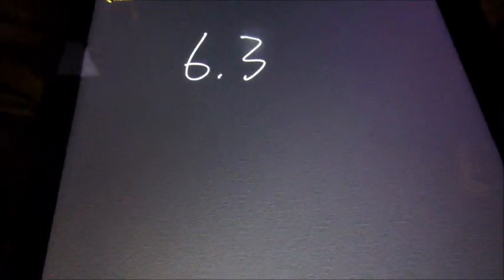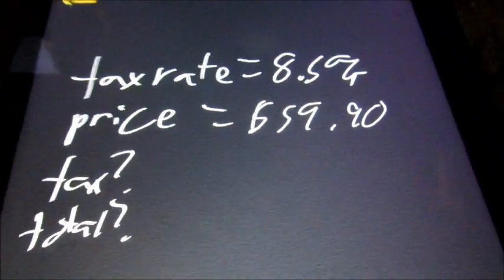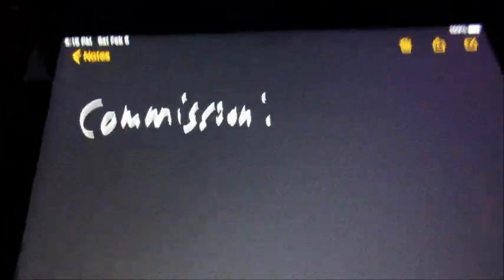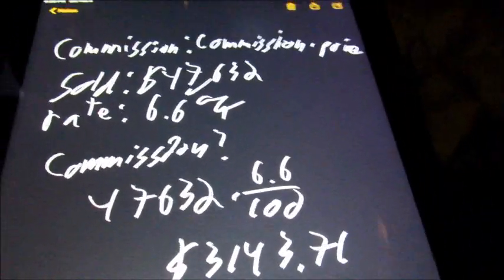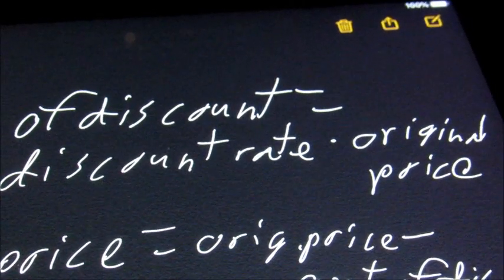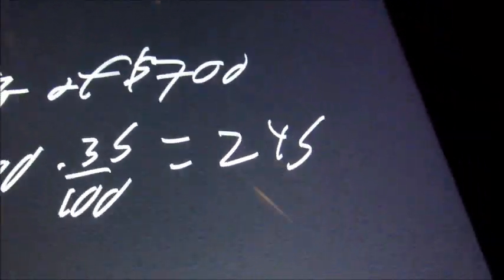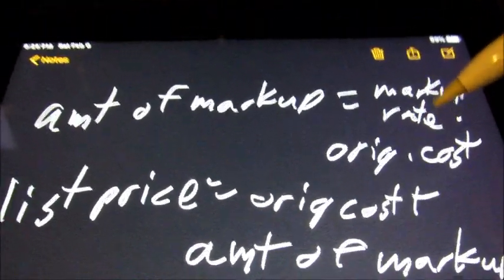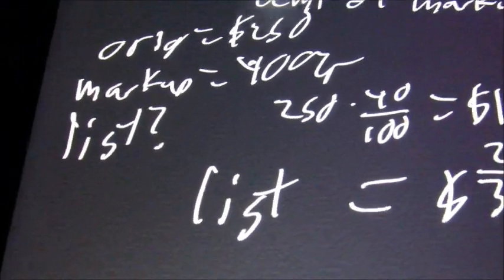MAT 0018 6.3 Pre-Algebra myopenmath: Solve Sales Tax, Commission, and Discount Applications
Solve Sales Tax, Commission,and Discount Applications